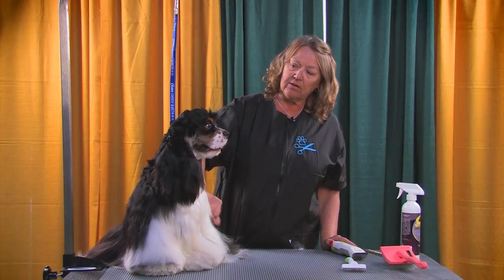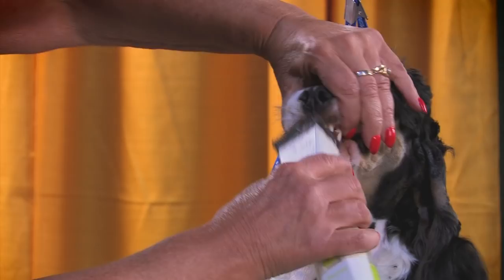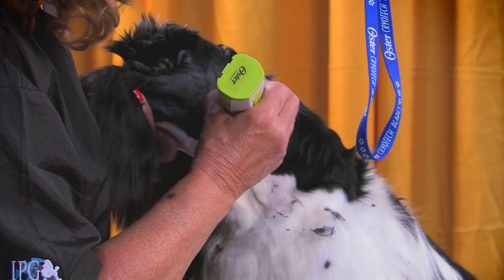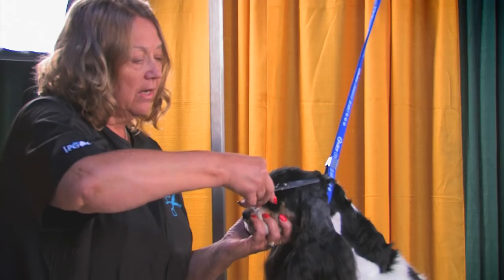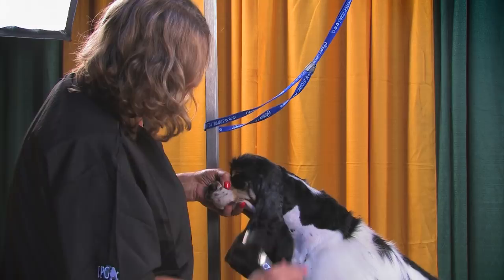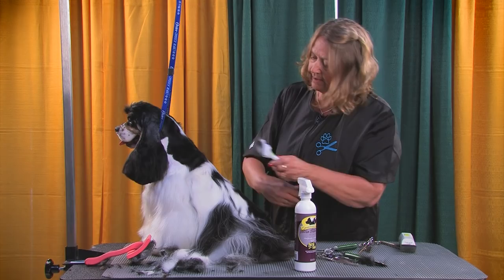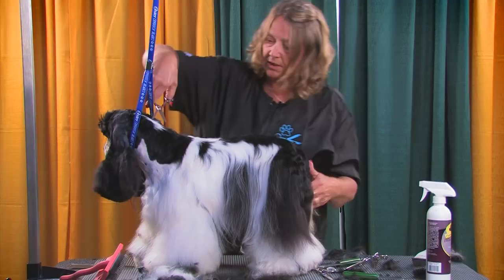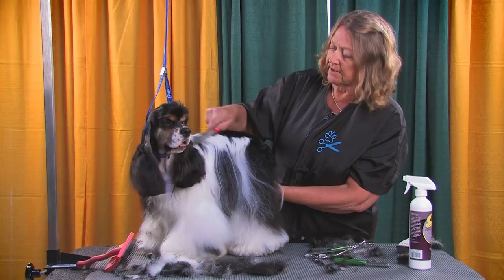Cocker spaniel head and coat.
Janis Fehn demos cocker spaniel head and coat.